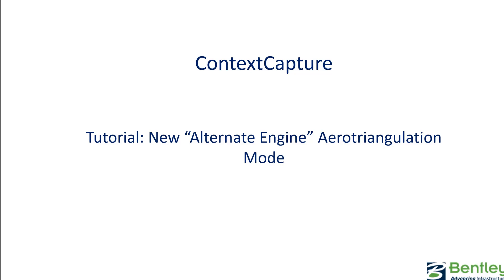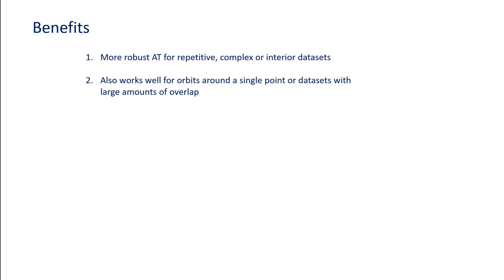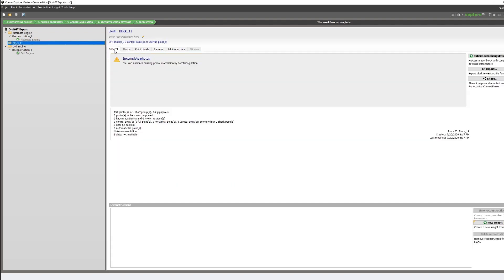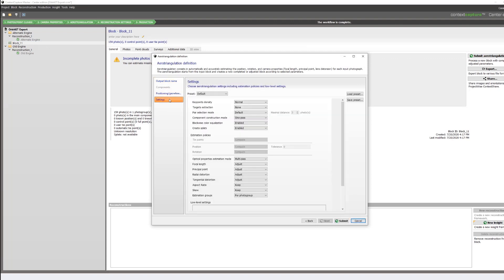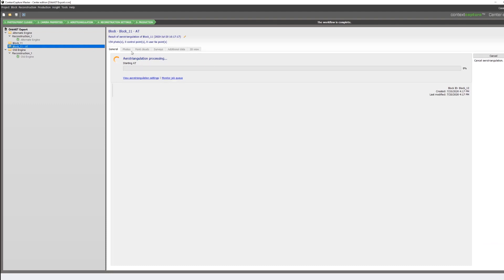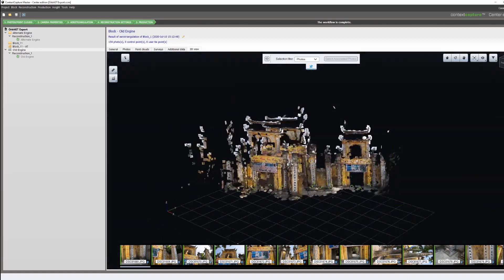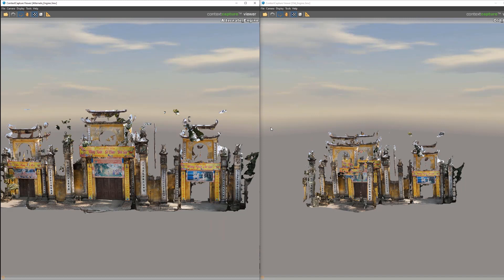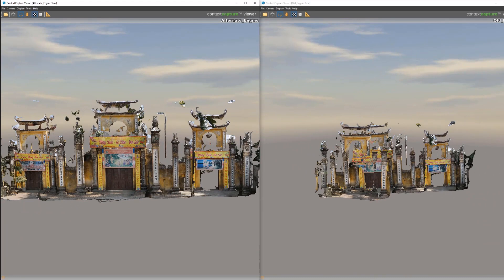iTwin Capture Tutorial: New "alternate engine" aerotriangulation mode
Step-by-Step Operations
1) Create block and add photos
2) Submit aerotriangulation and select "alternate engine" mode in AT setting dialog